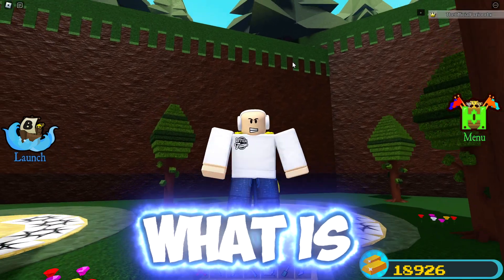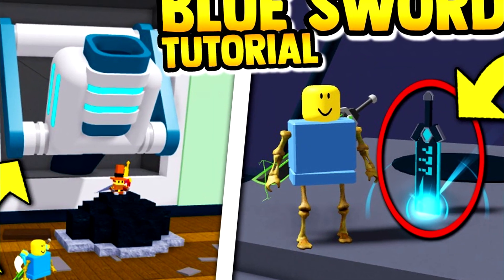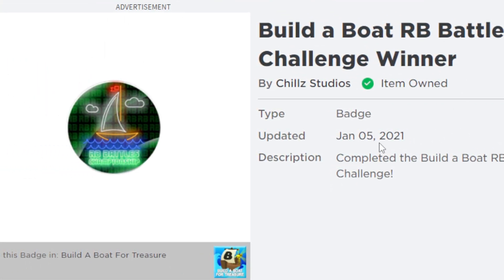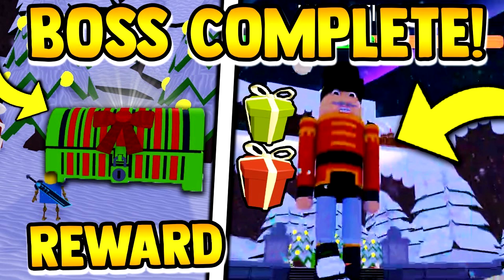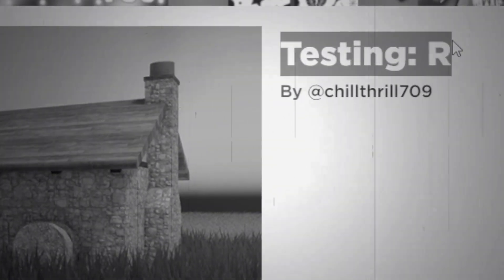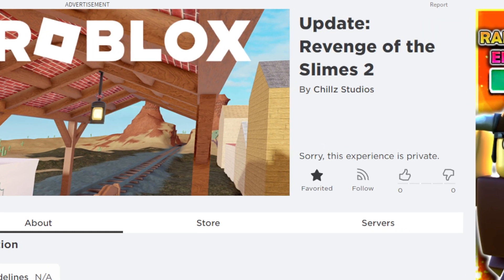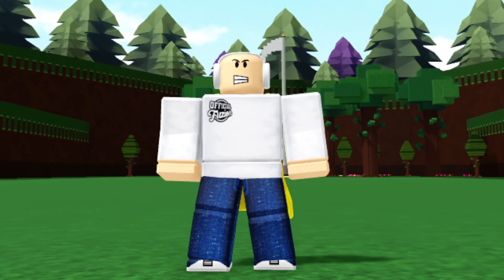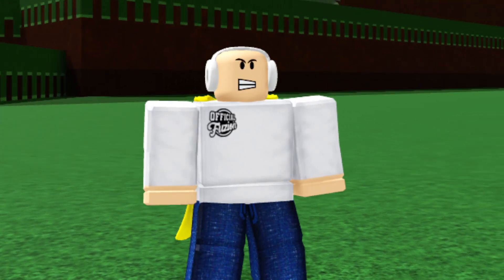Build a boat RB BATTLES UPDATE!? | Build a boat for Treasure ROBLOX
Today we look at a secret update that could be coming to build a boat very soon... None of this is confirmed but it sure is interesting...